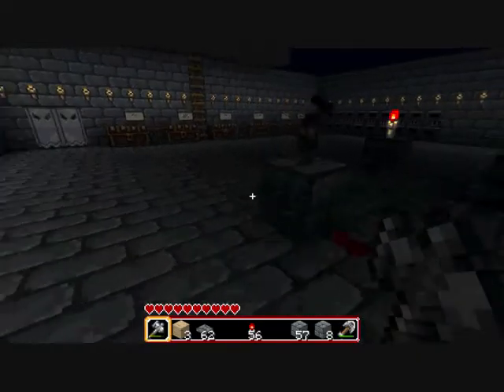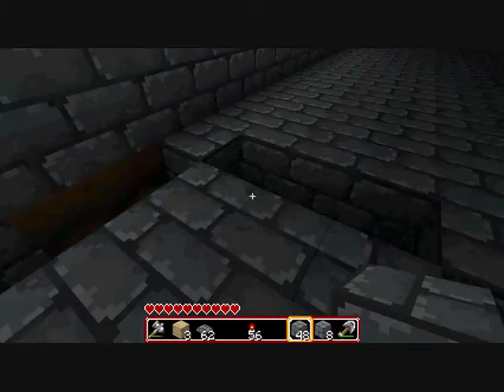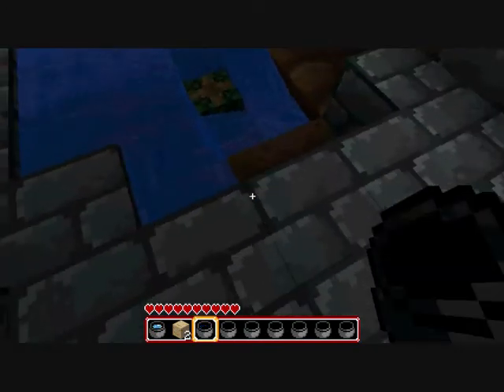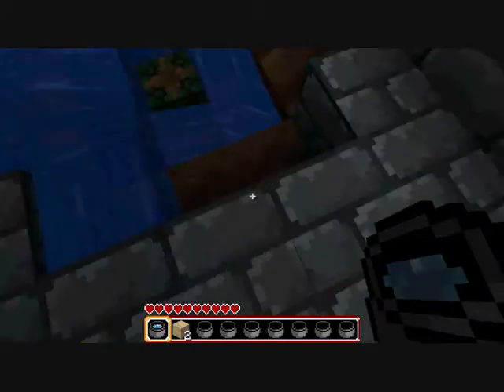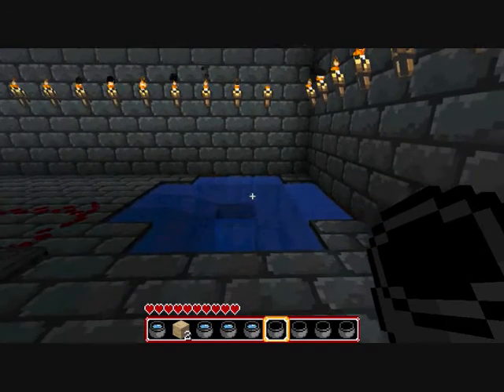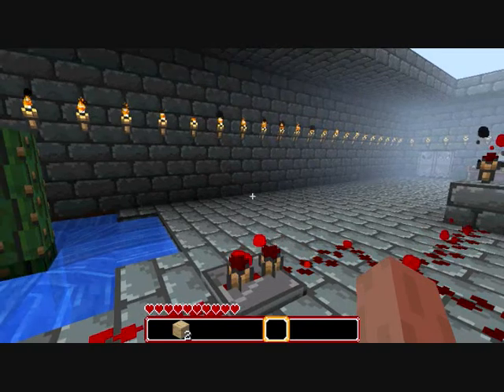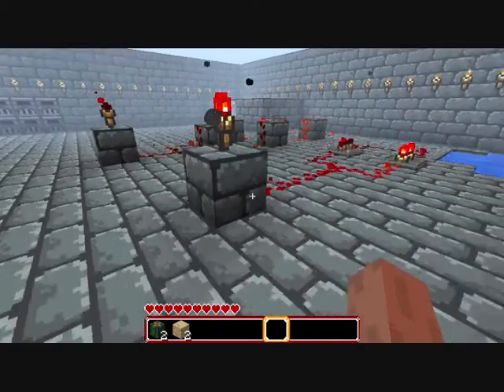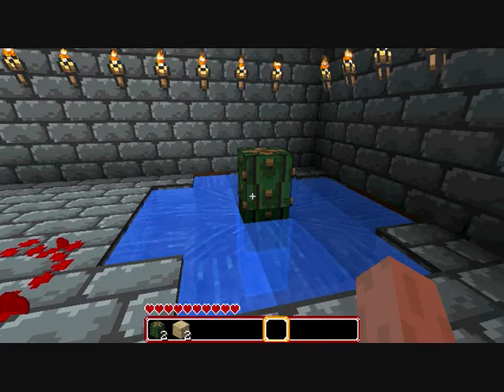NightSpirit: Minecraft how to make a cactus trap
This video is a commentary on how to create a cactus trap this is a step by step tutorial on how to make it.